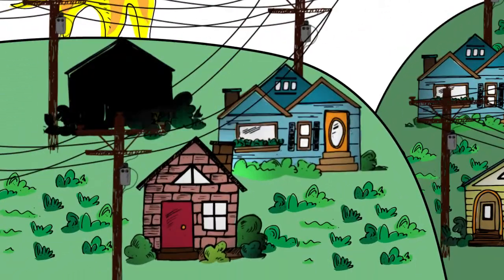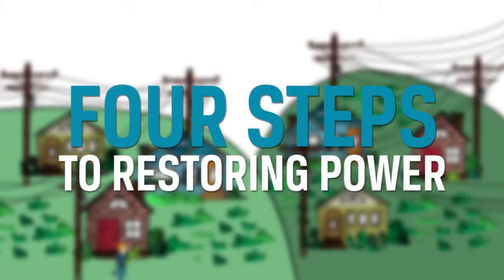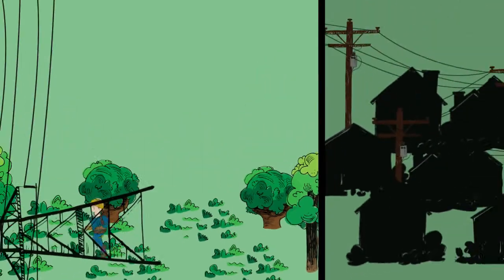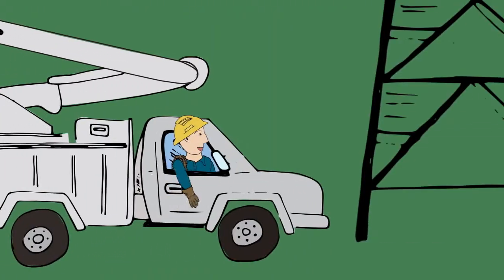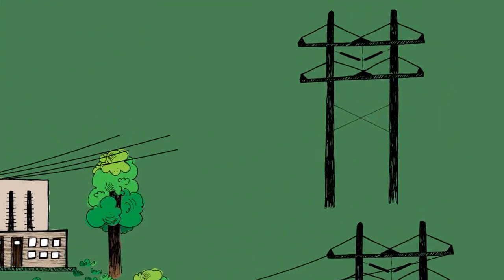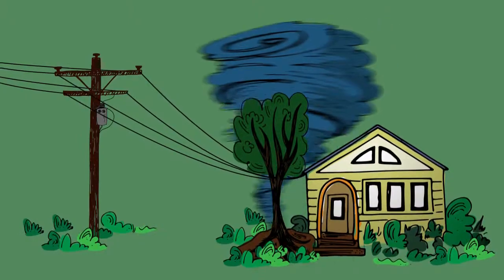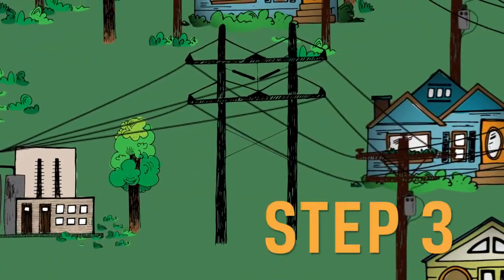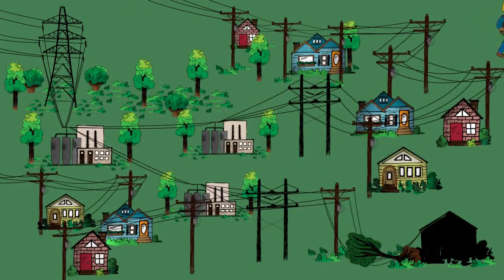Restoration Process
Watch this quick video and learn how co-ops restore electricity after a major storm.